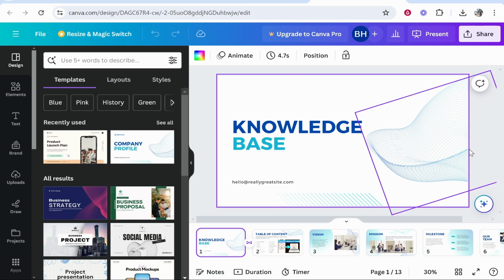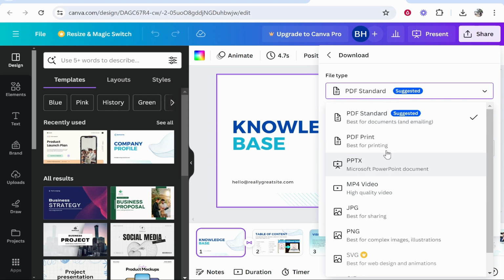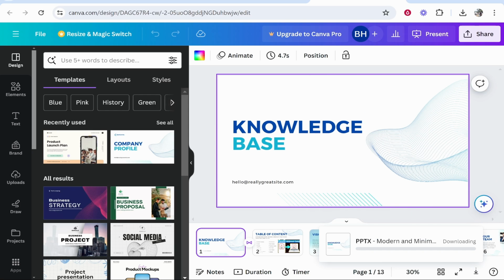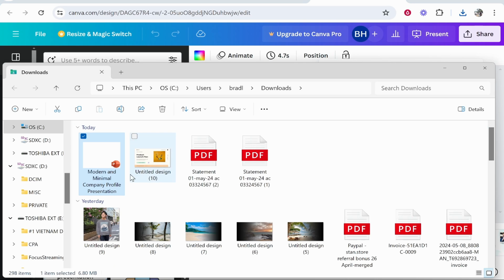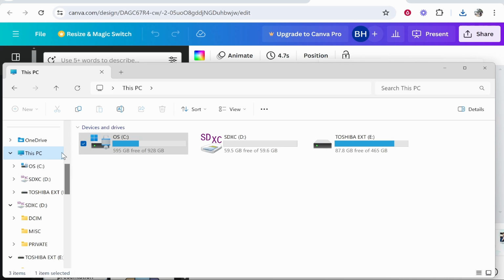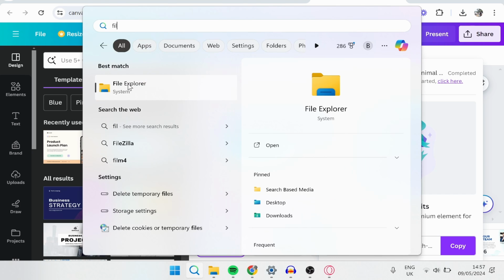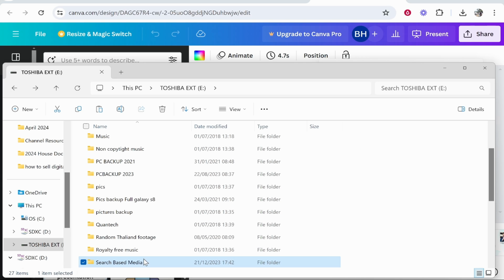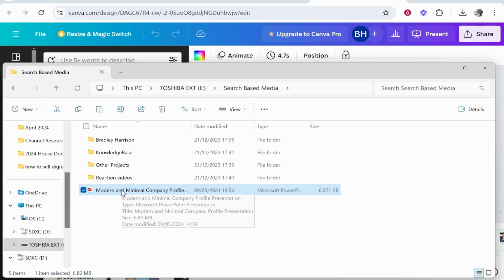How To Save Canva Presentation as PowerPoint To USB Drive (Step By Step)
In this video, I show you how to save Canva Presentation as a PowerPoint to your USB drive. This is useful if you want to watch your Canva presentation offline.